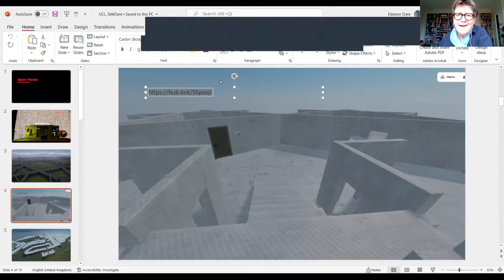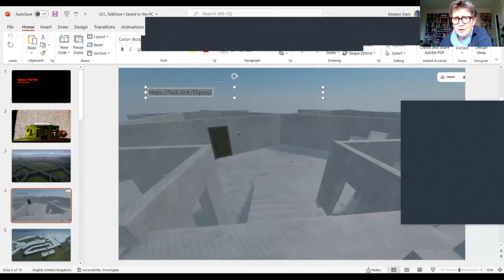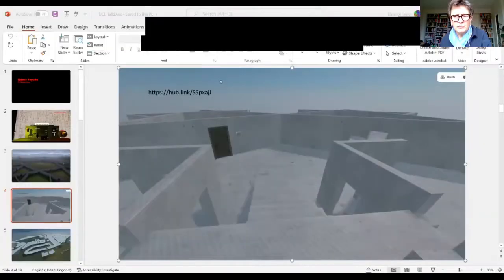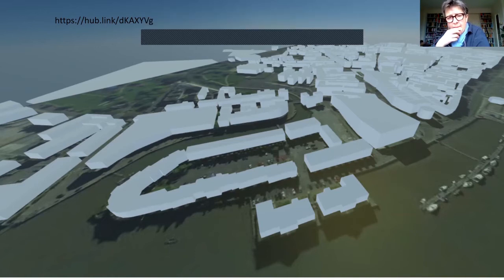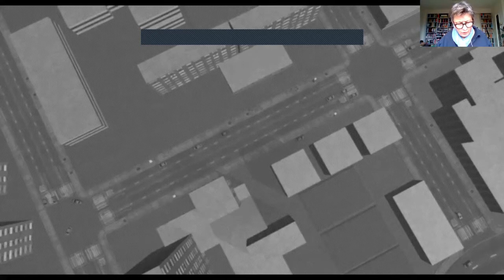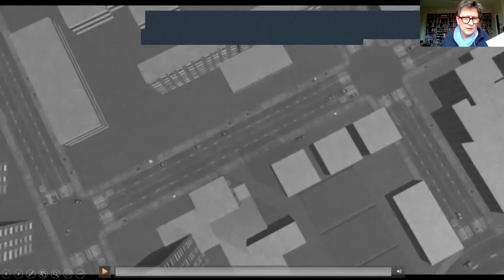Queer Psycho: arts-based research and immersive visual storytelling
After Neumark, Dr Eleanor Dare considers the software and processes through which Immersive Visual Storytelling (IVS) develops and unfolds as a medium and material in which we perceive, rather than ‘an object that we perceive’ (Neumark, 2017, p. 28). The critical and creative strategies Eleanor discusses in this talk have the intention of surfacing the assumptions, affordances and dissaffordances of the technological and social terrain of IVS, to avert a critical vacuum in which immersion becomes a spell, arguably making us too beguiled to exert political and social agency. Dr Dare previews scenes from an evolving project, Queer Psycho, part of several long term works which re-envision and re-evaluate aspects of Alfred Hitchcock’s films, often deploying artificially intelligent agents and automated cinematography as a critical practice.

  0:00 - Welcome and intro
  2:27 - Dr Eleanor Dare's presentation
24:40 - Open discussion with Dr Eleanor Dare led by Dr Nicole Brown
53:22 - Look ahead and goodbye

Dr Eleanor Dare joins UCL in April as Lecturer in Practice Based Research and Media. Eleanor currently works at the Faculty of Education, Cambridge and was formerly Reader in Digital Media at the RCA and Head of Programme for MA Digital Direction. Some of Eleanor’s work, short stories and academic publications can be found